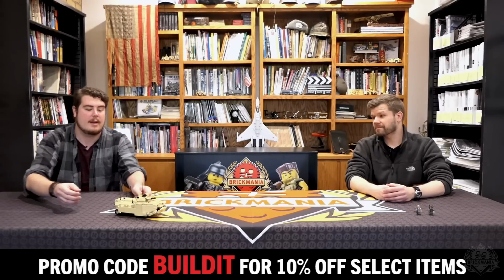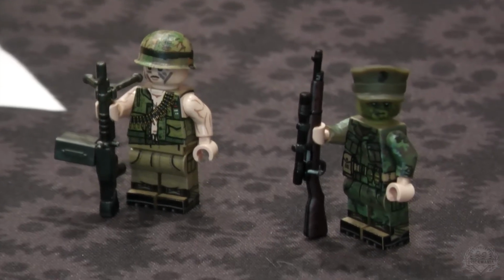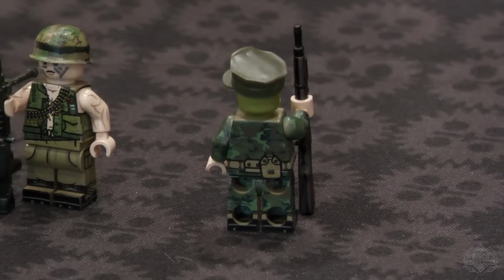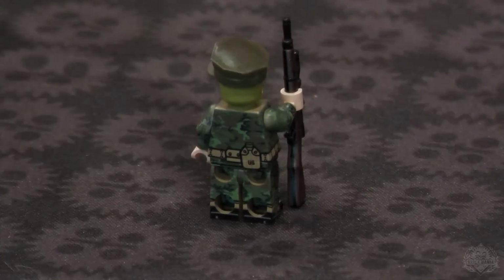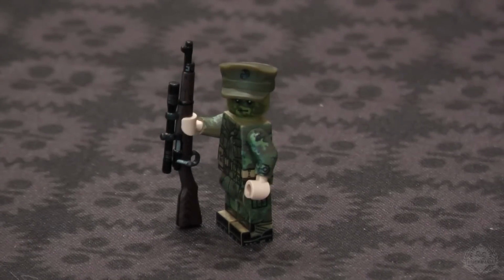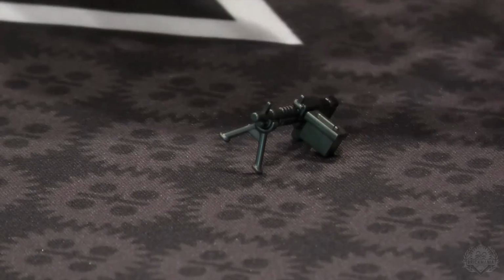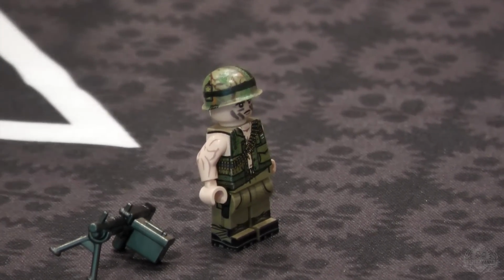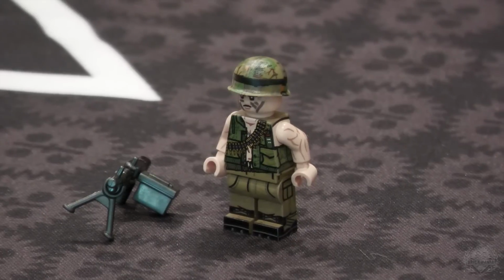Brickmania SitRep 1/22/21